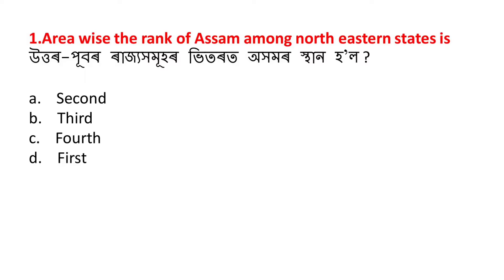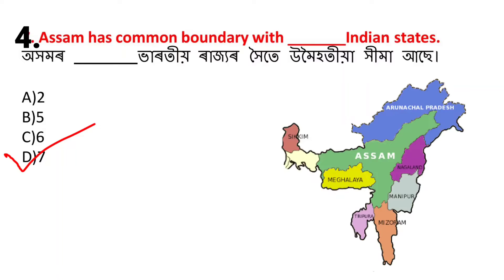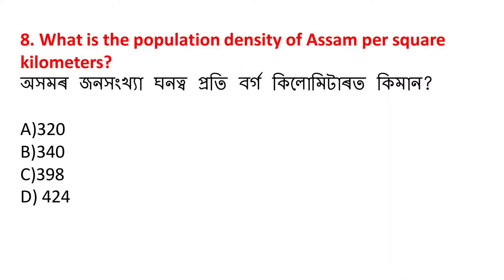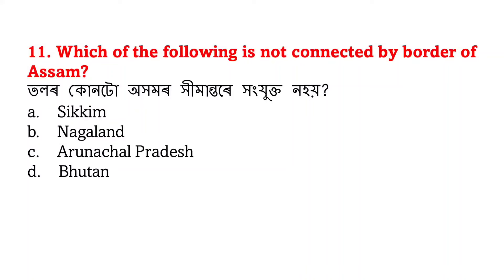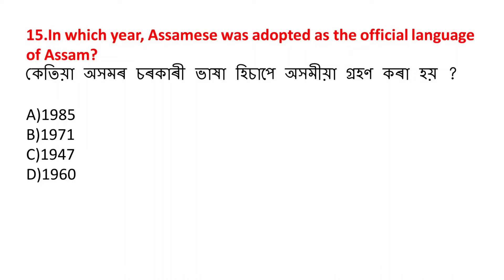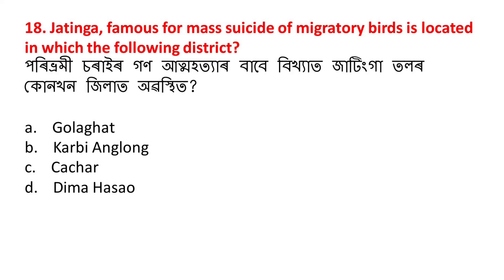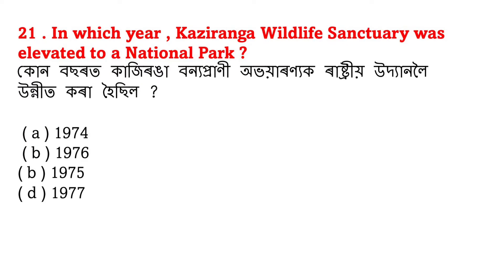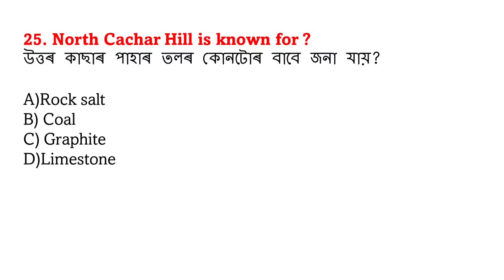Assam Geography Question ৷ Part-1 ৷ ADRE 2 0 ,Grade 3 & 4 Exam ৷ Assamese GK ৷ Assam GK